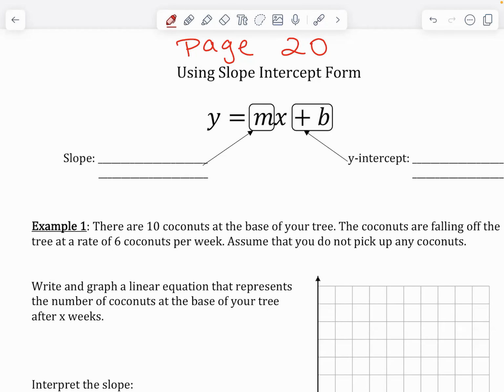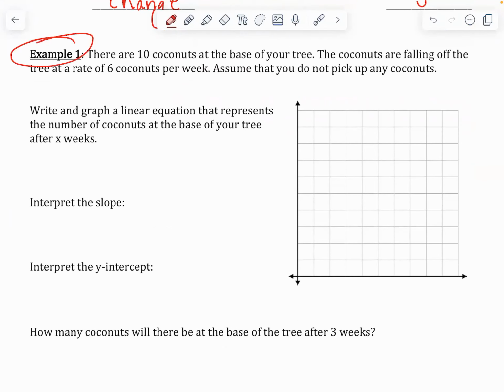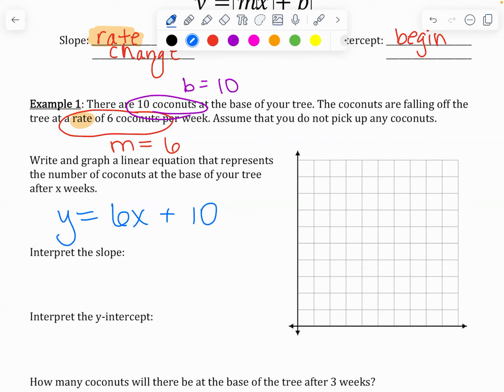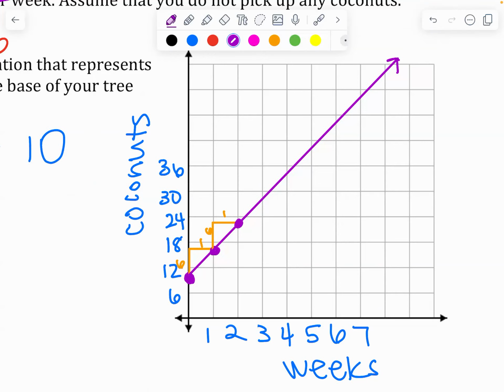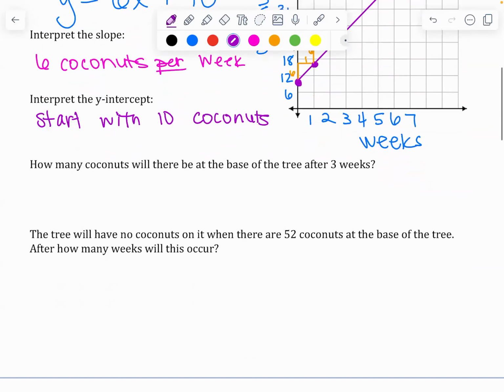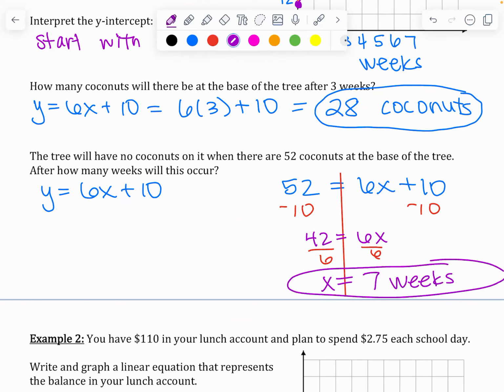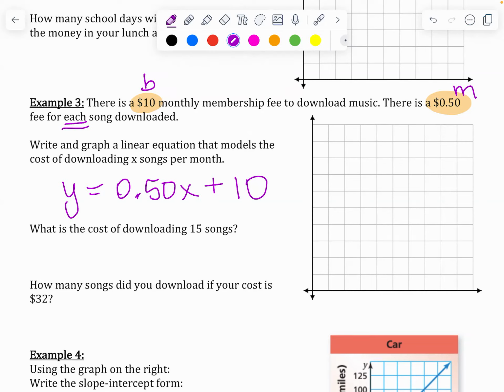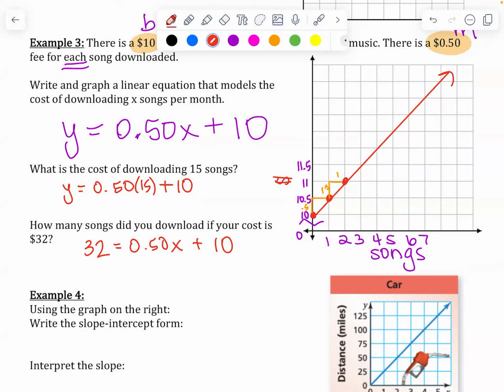Interpreting y=mx+b Math 8 4/2/24